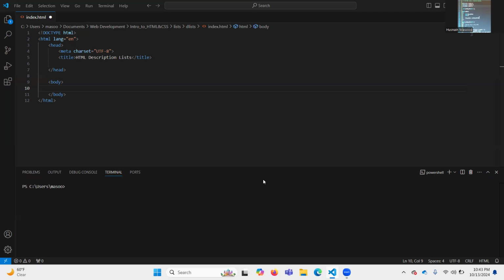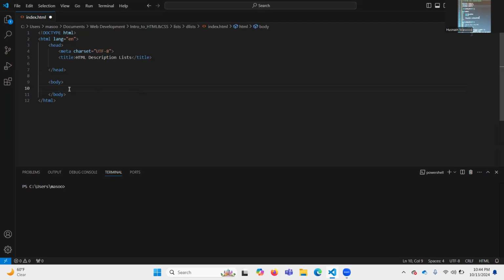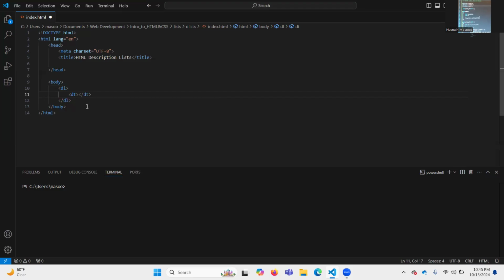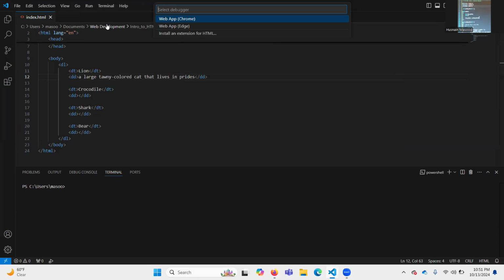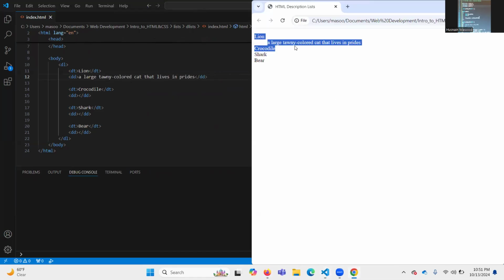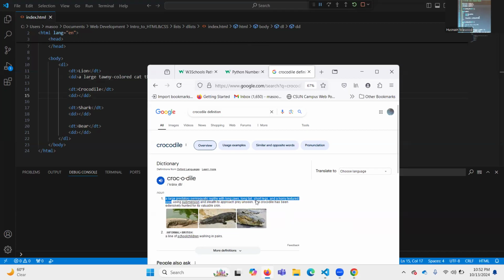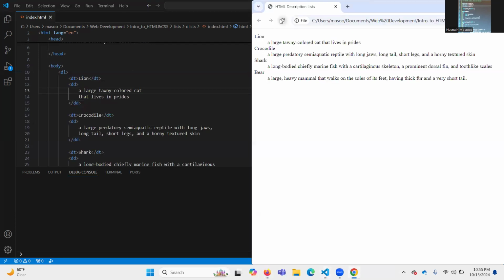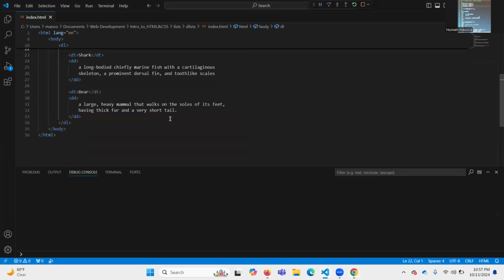HTML Tutorial 14 - Description Lists